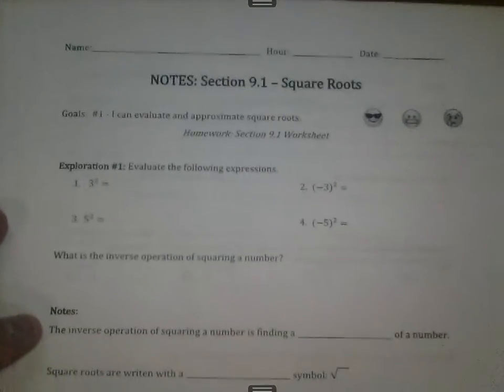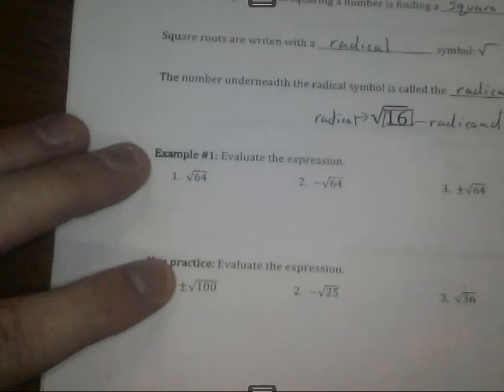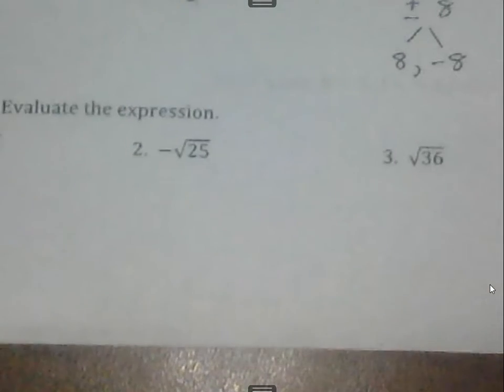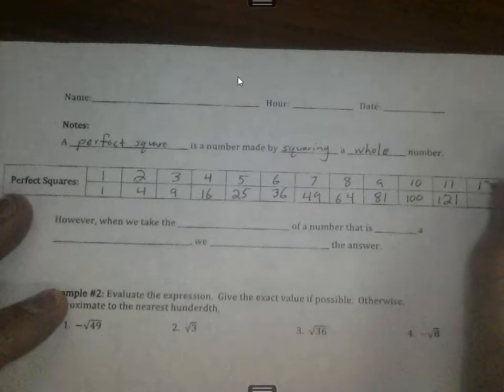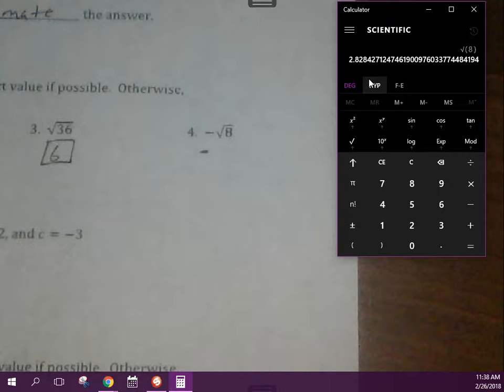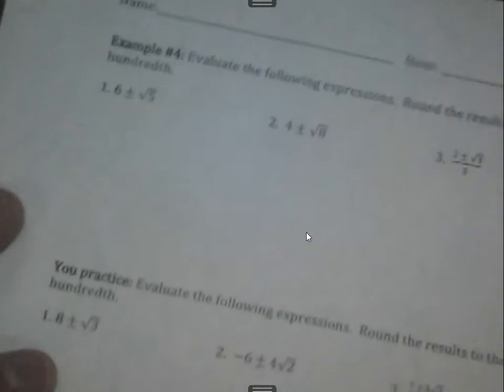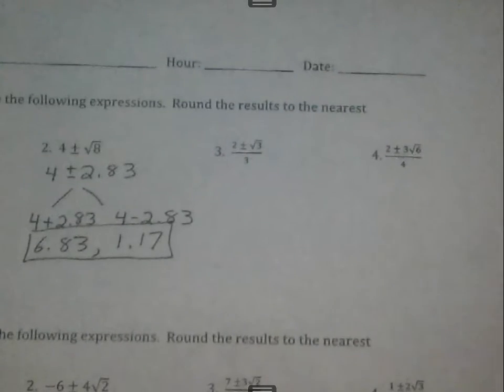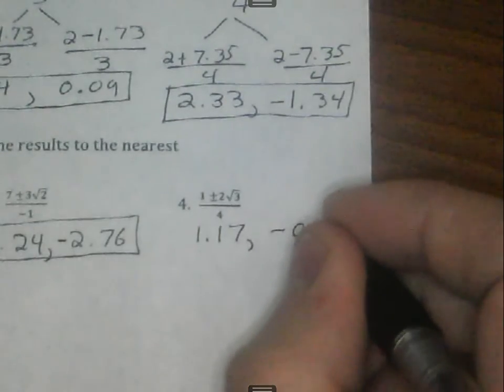Algebra 1 Part 2 Section 9 1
This is a video tutorial for Algebra 1 Part 2, Section 9.1.